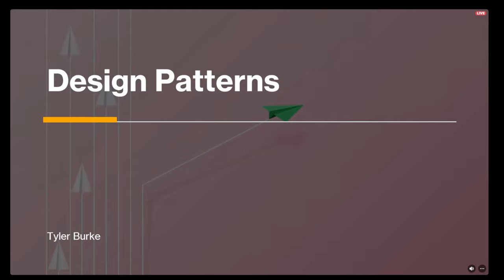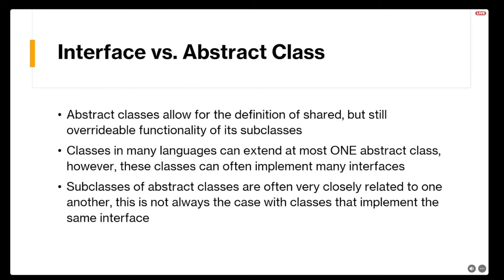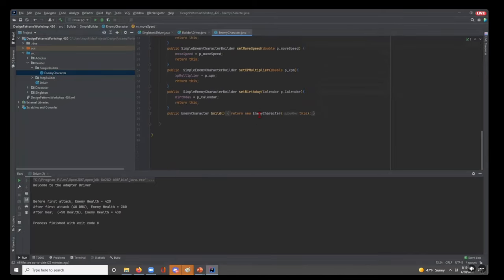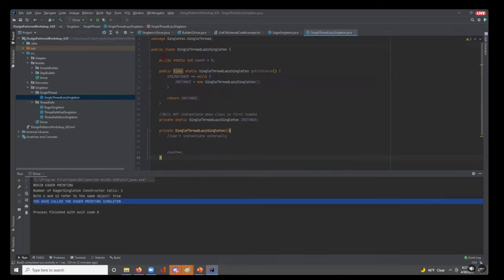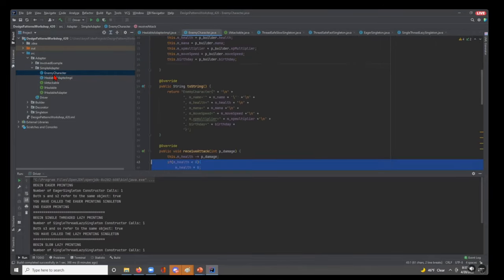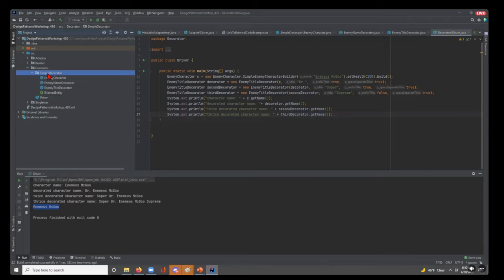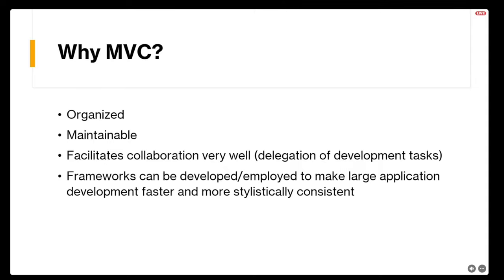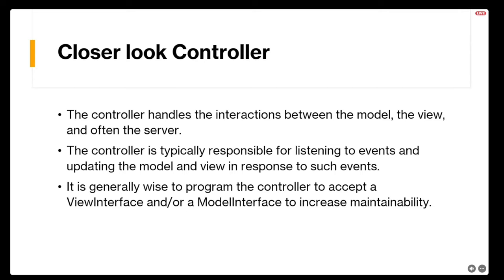Spring 2022 #9: Object Oriented Programming: Design Patterns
Learn to write safe, efficient, maintainable, and long-living Object Oriented Code in less time than you may have imagined possible! Think critically about real-world design issues and potential solutions to them! Explore the industry-standard Model View Controller (MVC) pattern in depth! Explore various other creational, structural, and behavioral design patterns and their use-cases as well.

Beginning with an introduction to a famous piece of literature, Design Patterns: Elements of Reusable Object-Oriented Software (GOF), this workshop will introduce and explore various creational, structural, and behavioral design patterns. This exploration will consist of theoretical introductions to the patterns and subsequently, code examples. Throughout the workshop, critical thinking will be encouraged as a means to foster comprehension. This workshop will make use of the Java programming language, written to Java 8 specifications.